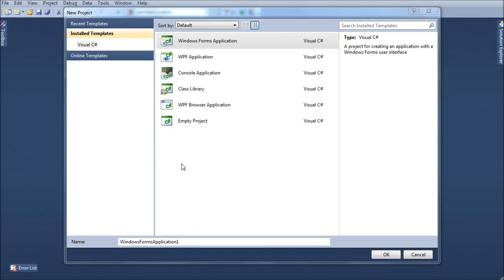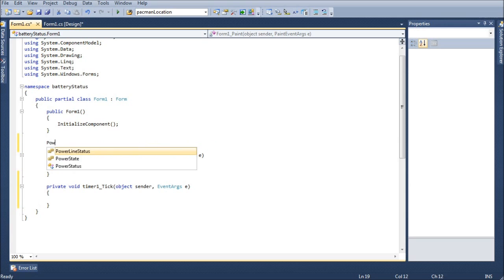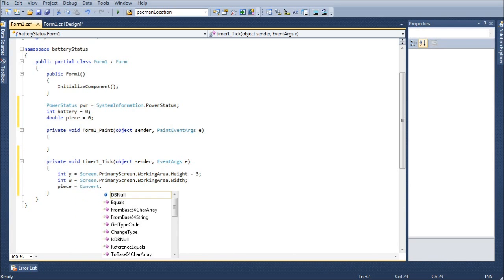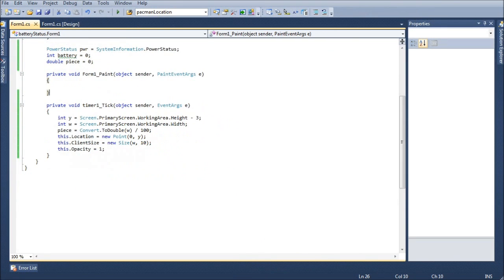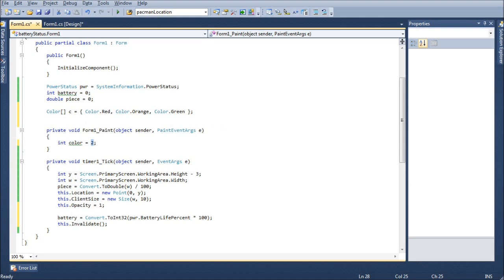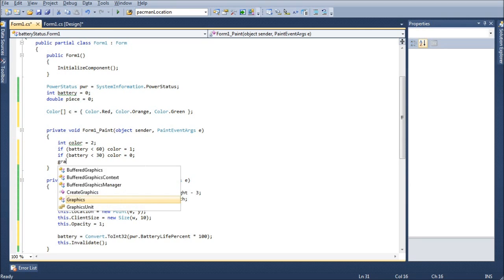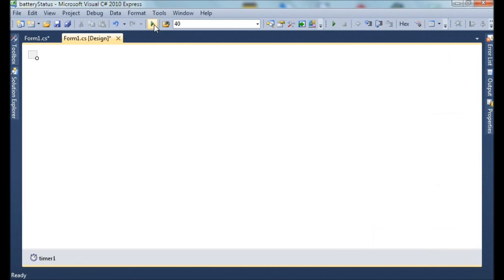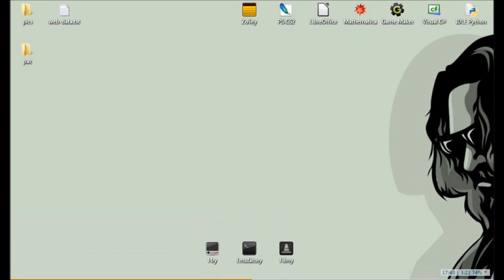C# Graphical battery statusbar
Tutorial for simple battery status bar. Yep.